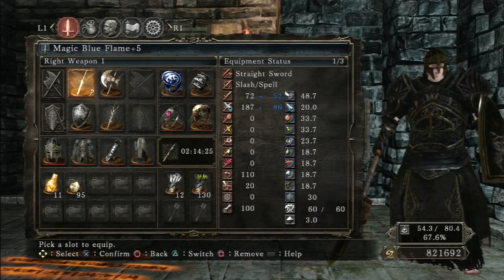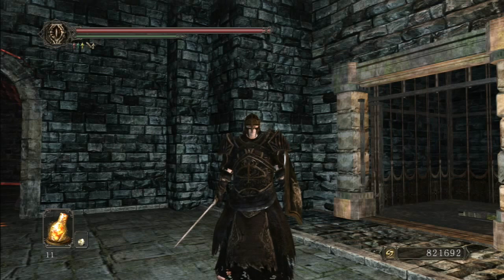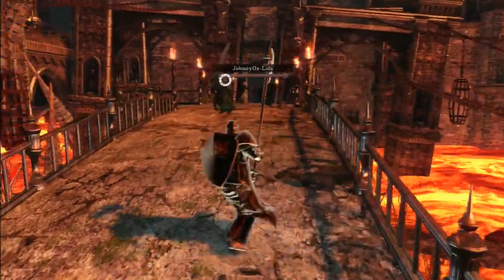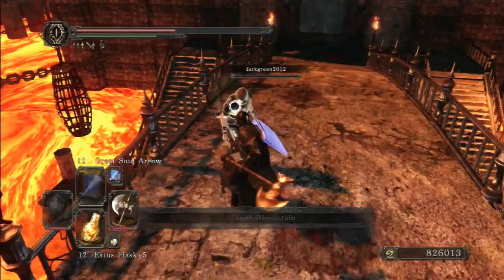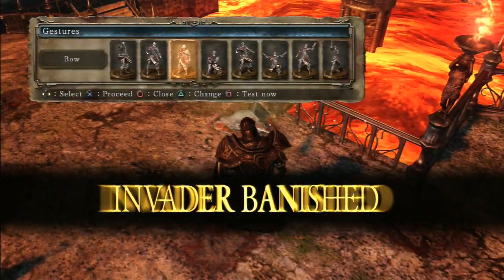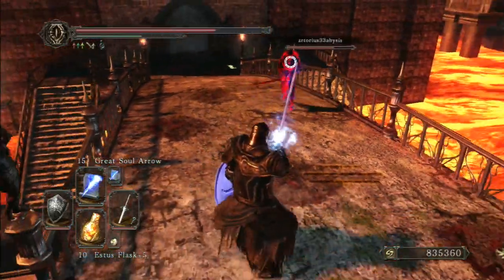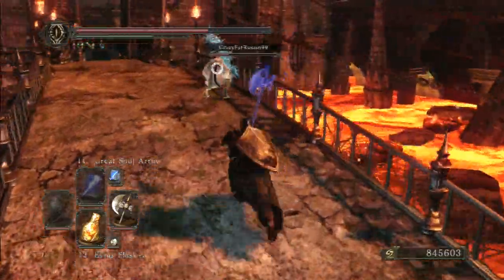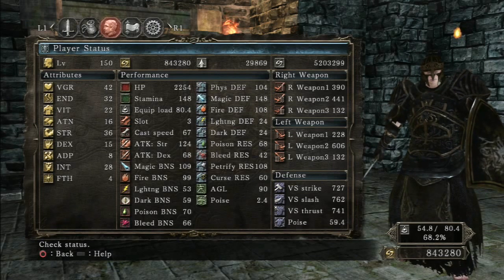Dark Souls 2 PVP: Battle Mage (crescent axe - blue flame)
In this video I wap people with the crescent axe and the blue flame.  I wanted to try out the crescent axe for a while and since it got a boost in  one of the recent patches I figured now was the time.  It's good if you can hit someone with the blade and not the handle.  Having that sweet spot though is definitely it's biggest downside.  The lower damage isn't that much of a problem because of the reach, but having that damaged halved by the sweet spot is.

The blue flame is cool too though less rare.  It has lower damage at least with my stats, but it can pop off a spell and let you double buff!  Stats at the end of the video.